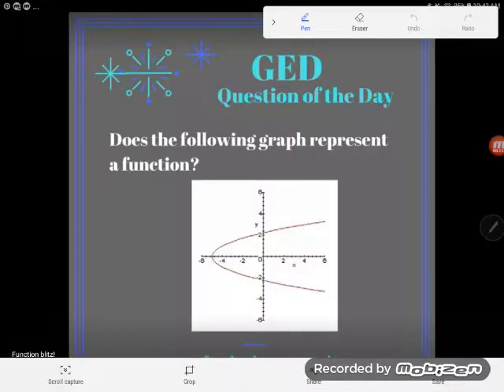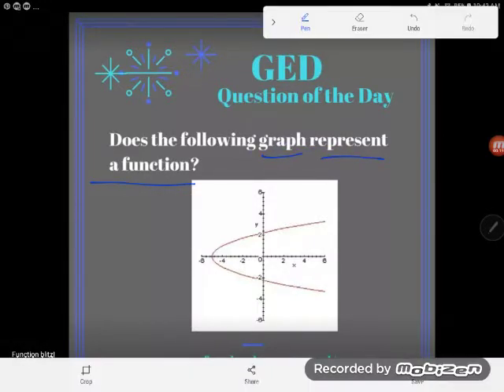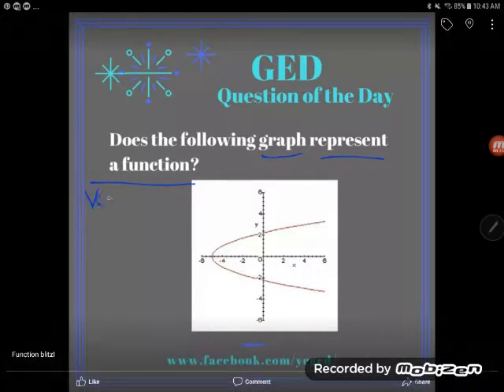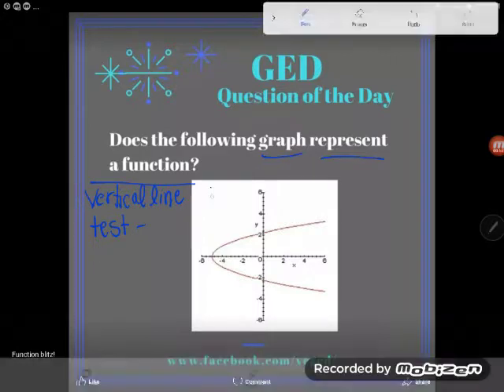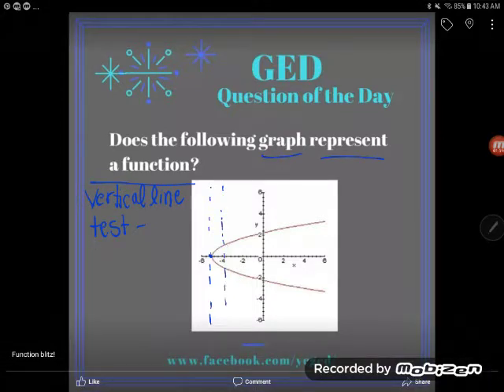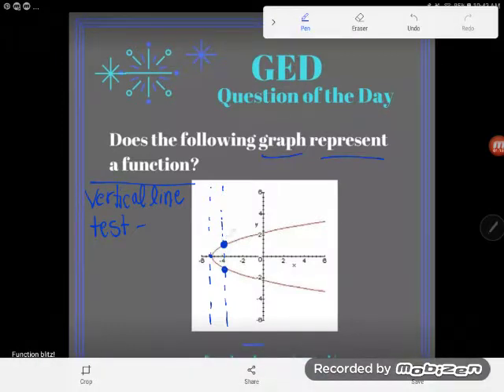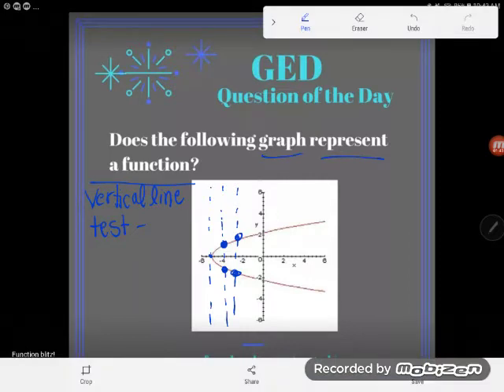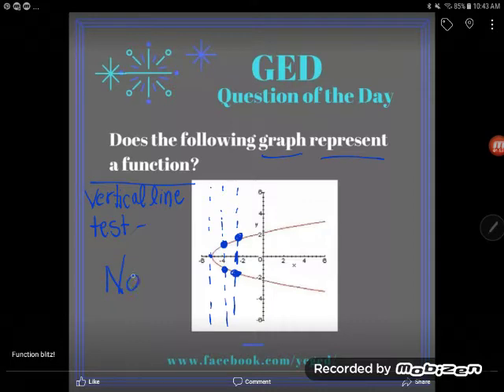GED Math: Does the Graph Represent a Function Example 3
Here's another GED typical problem requiring that you identify if a graph is a function.